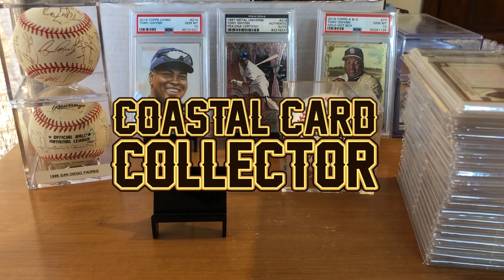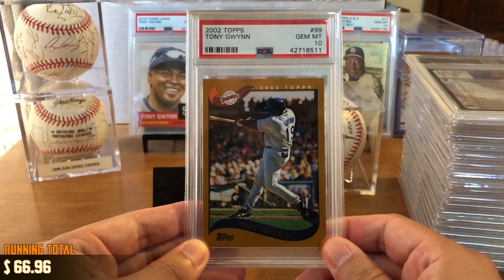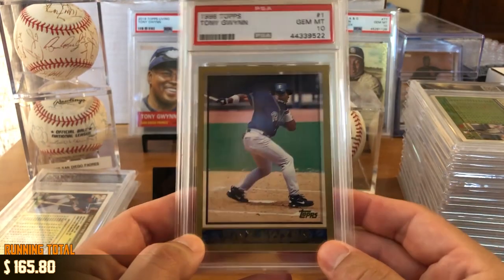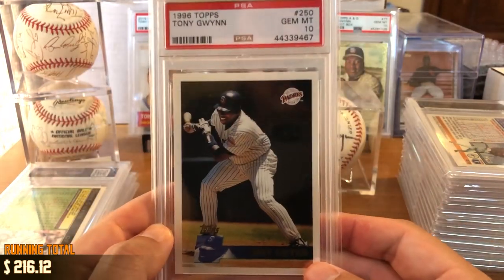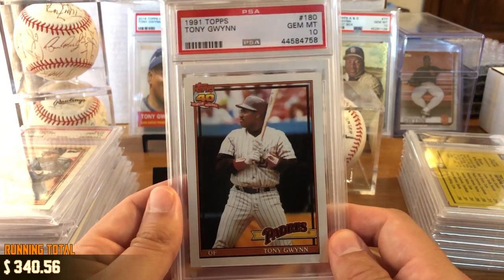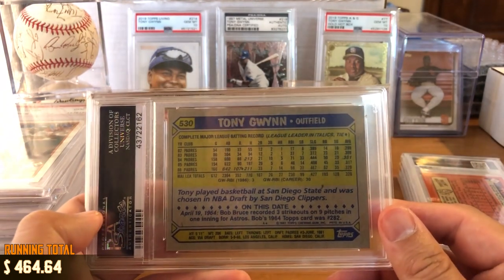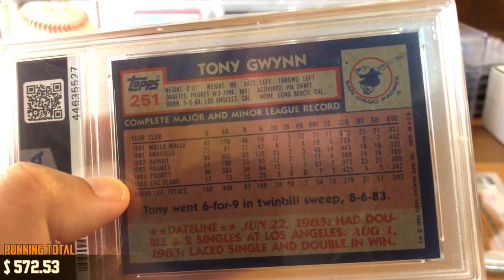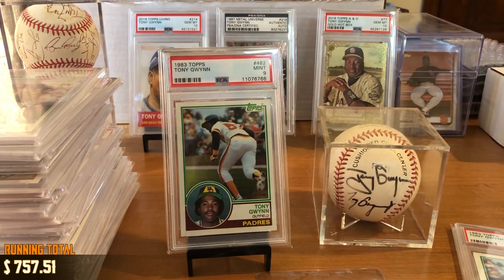Every Flagship Topps TONY GWYNN Baseball Card 1983-2002 PSA 9 or 10 Mint or Better! San Diego Padres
In this video I share my collection of flagship Topps Tony Gwynn baseball cards spanning his entire career from 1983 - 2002. Every card is a PSA Mint 9 or Gem Mint 10!